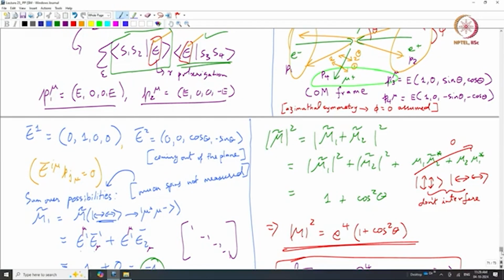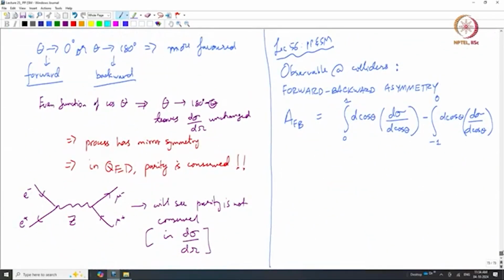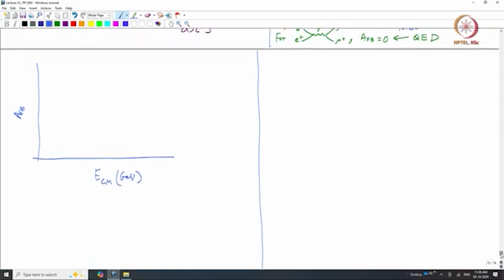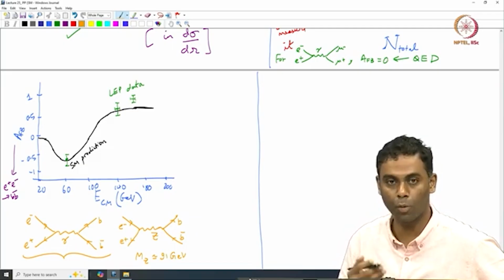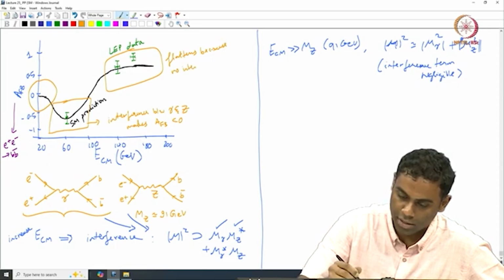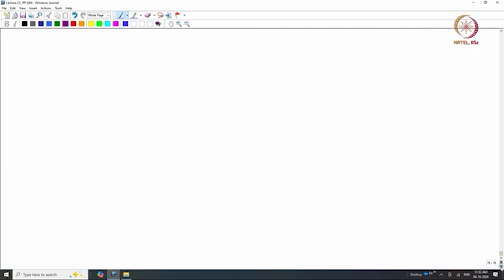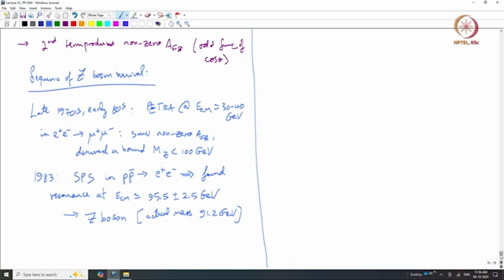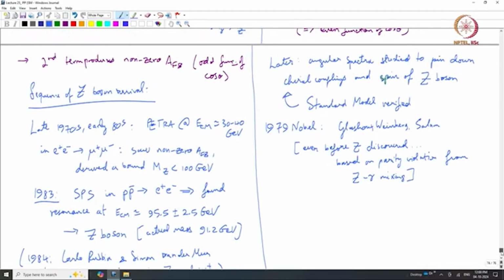Forward-Backward Asymmetry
Subject: Physics
Course Name: Particle Physics and the Standard Model
Name of Presenter: Prof. Nirmal Raj